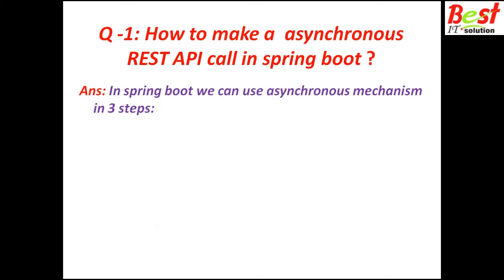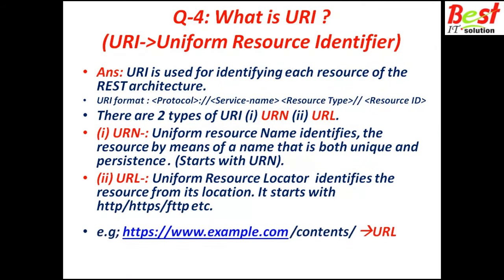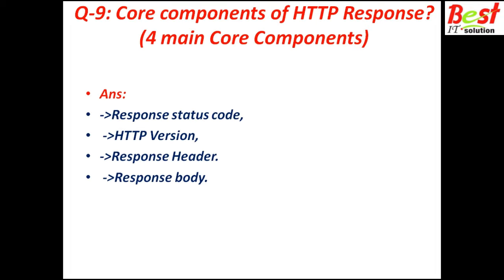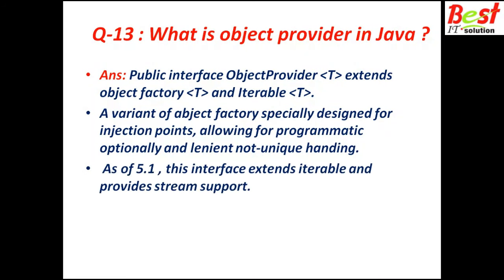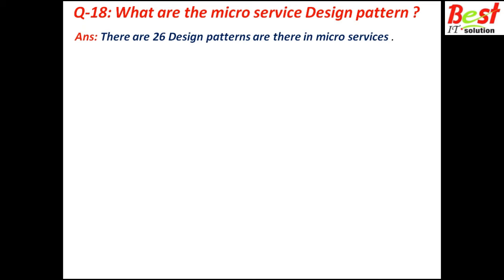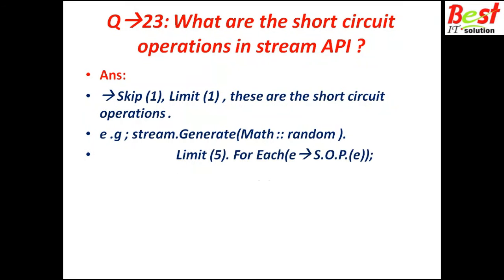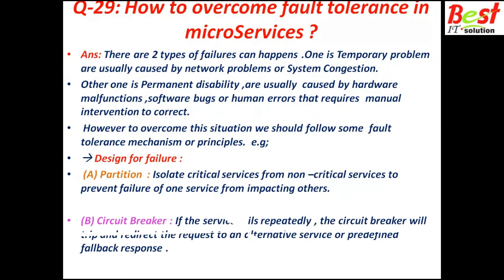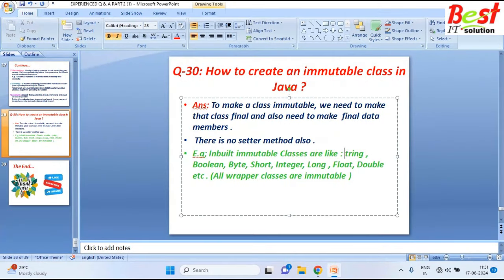Java || Spring boot interview Q&A Part-2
This video describes java and spring boot related question and answer which is mostly asking in the interview. Basically these are theory question.